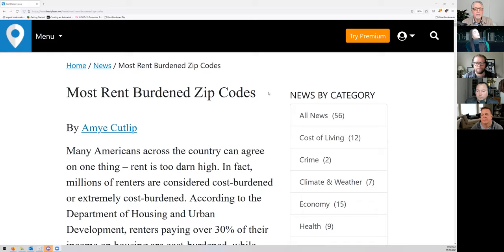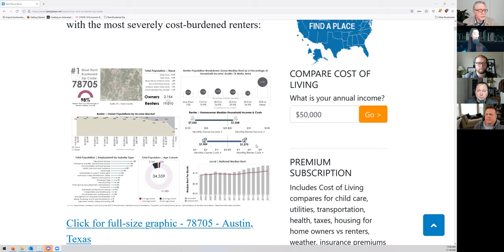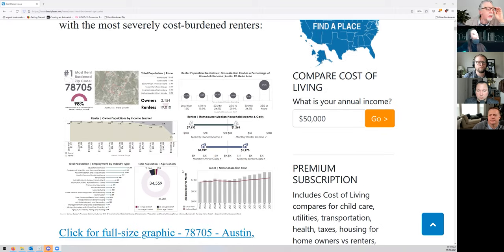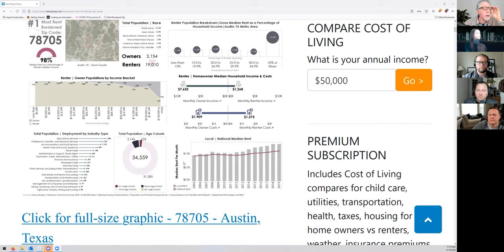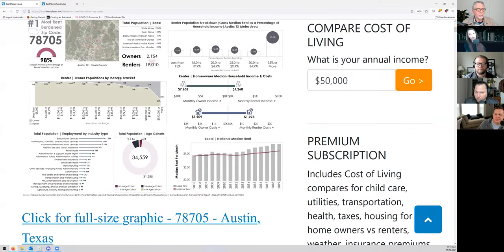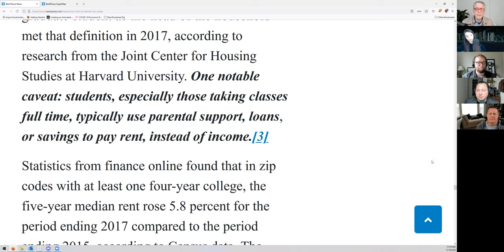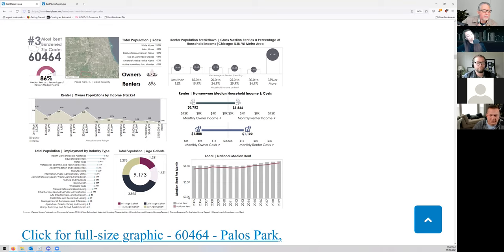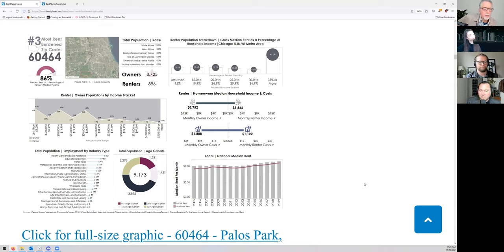Rent-Burdened Zip Codes with Amye Cutlip - BestPlaces podcast #10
Many Americans across the country can agree on one thing - rent is too darn high. In fact, millions of renters are considered cost-burdened or extremely cost-burdened. According to the Department of Housing and Urban Development, renters paying over 30% of their income on housing are cost-burdened, while renters paying over 50% of their income on housing are extremely cost-burdened. Economic, social, and political factors all contribute to one's cost burden status, some more so than others.

This story is by Amye Cutlip, a data journalist who can be found at @amyec3888 (YouTube) as well as AmyeC3 Her Substack blog is

Share your thoughts and insights on the places you've lived!